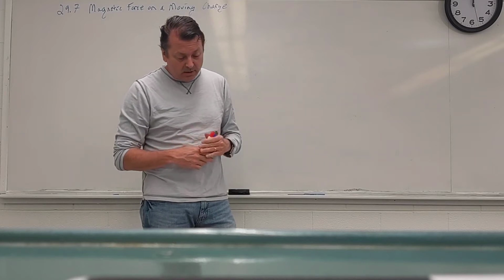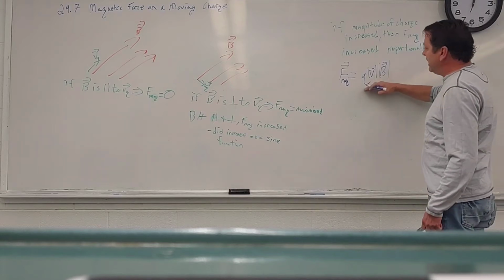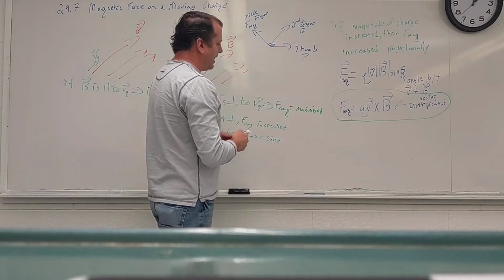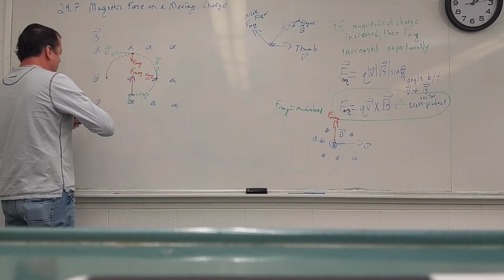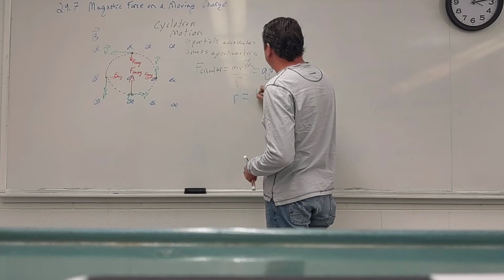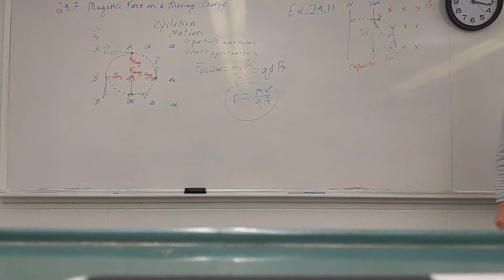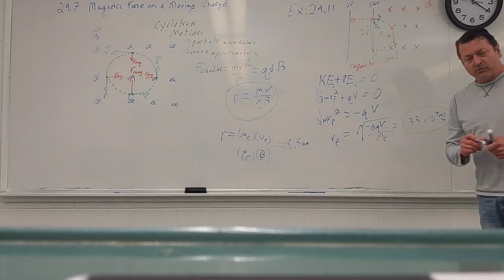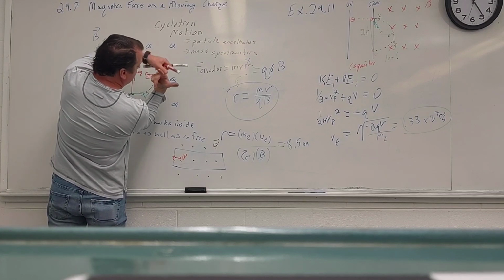The Magnetic Force on a Moving Charge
PY 212, Section 29.7. The Magnetic Force on a Moving Charge including Cyclotrons and Hall Effect